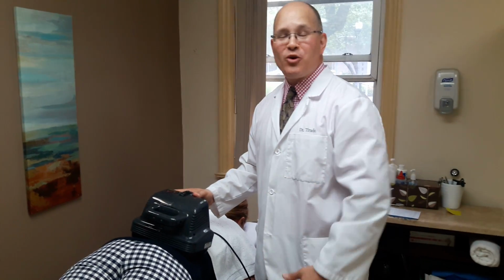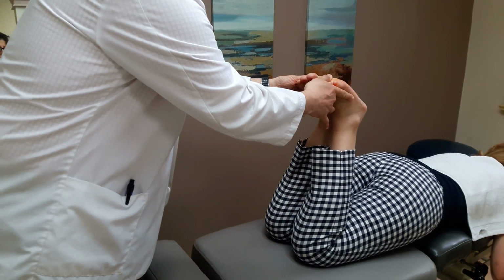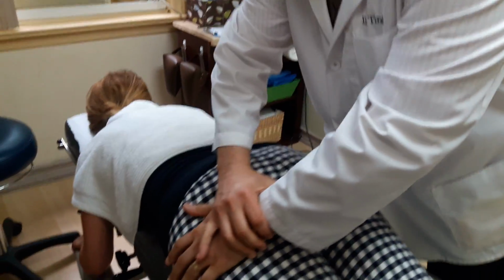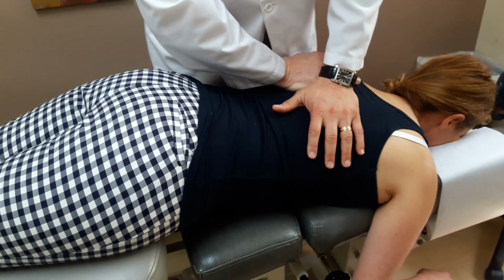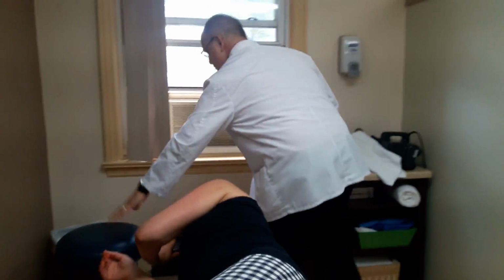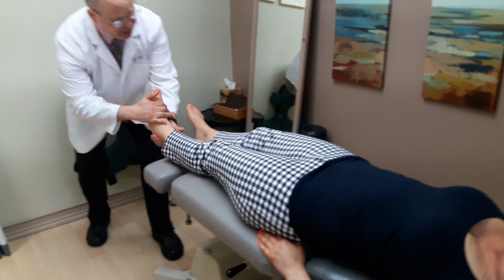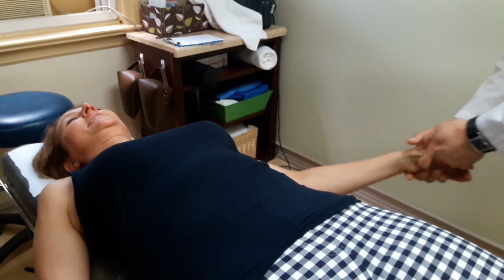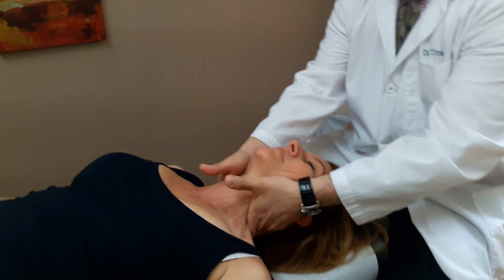The back crack heard around the internet!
Sometimes adjustments can be painful and sometimes they can be very comfortably. This adjustment on this patient was obviously very comfortable, you can tell by the way she got up after the adjustment. One of the reasons is because she comes in for adjustments when she feels her body is out of alignment and doesnt wait for her body to be in pain.

Coming to our office?
Dr. Jason Tirado
Neck & Back Pain Relief
6035 Blvd. East WNY, NJ
Open Mon.-Thur. 12pm - 7pm

Twitter... walkinwnychiro
Instagram ... usachiropractic